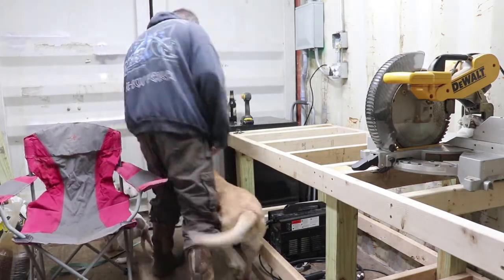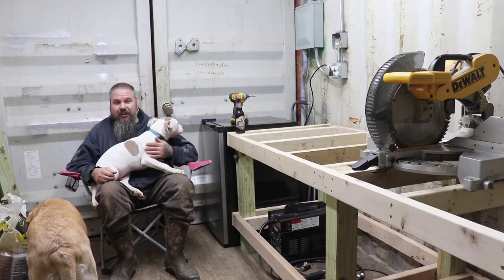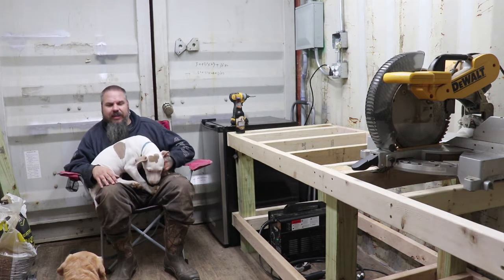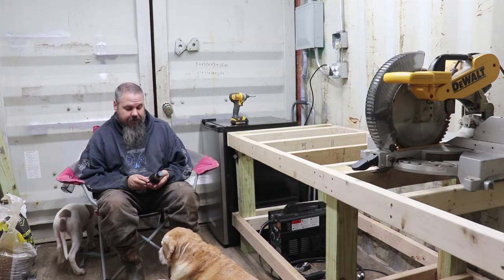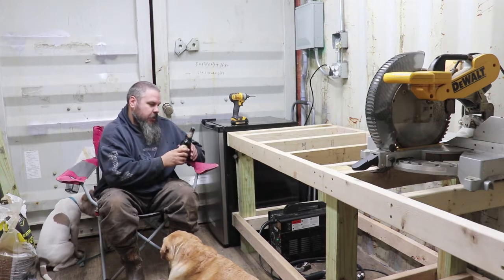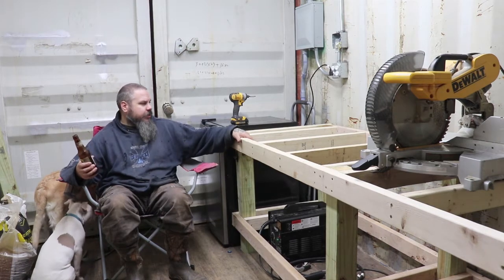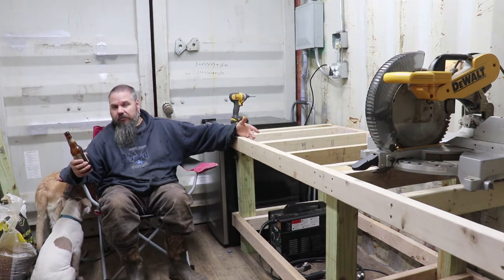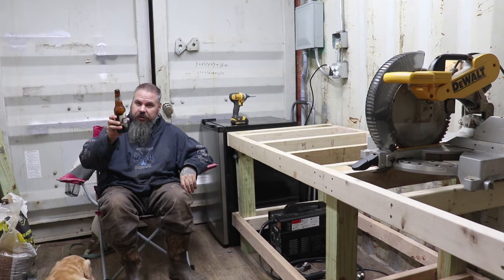Oatmeal Stout. Free State Brewing Company. Beer Of The Weekend.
Oatmeal Stout. Free State Brewing Company. Beer Of The Weekend. Shipping container power.